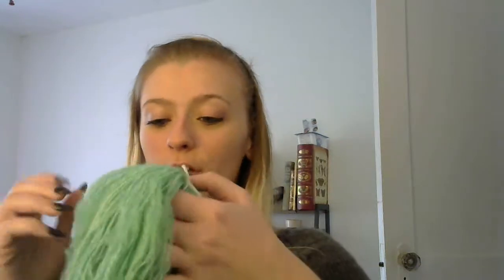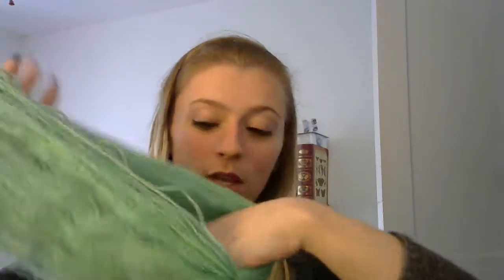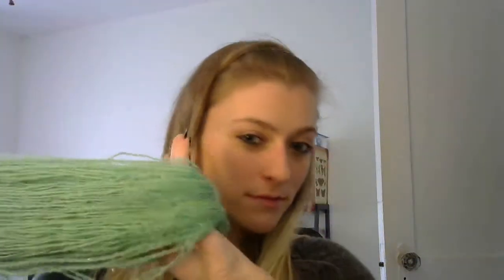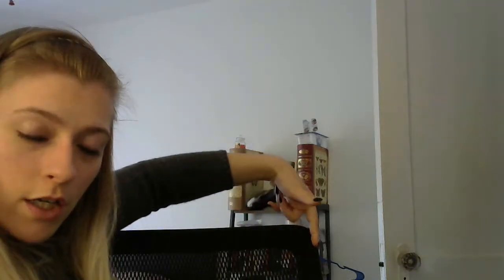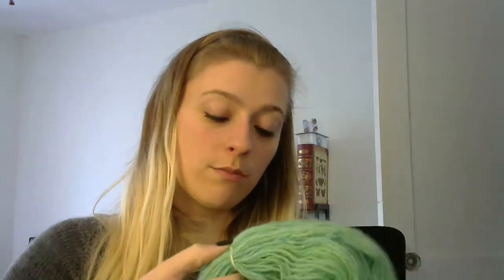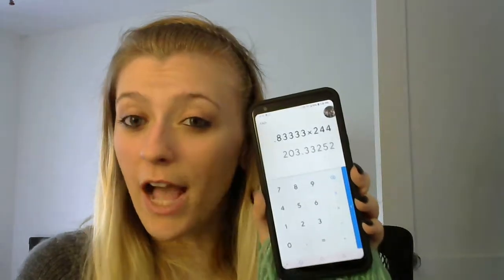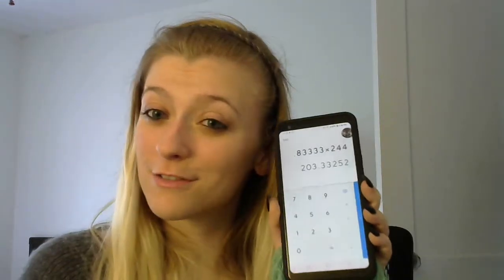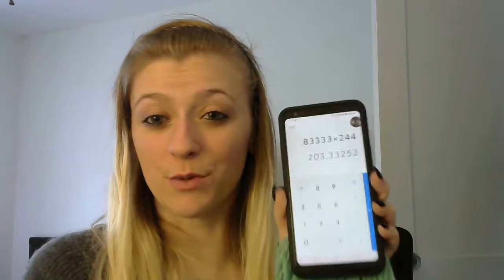Calculate Yarn Yardage Part 2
to calulate your handspun yarn, simply measure around your chair, swift, or niddynoddy, then convert that measurement to yards. Then you multiply that number by the number of loops in your skein.